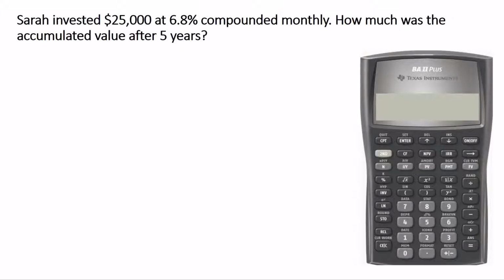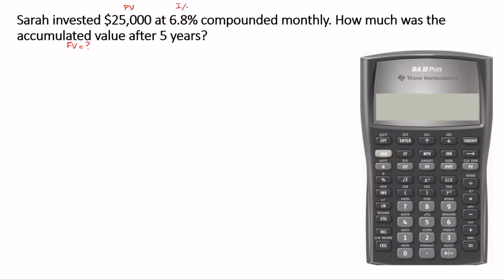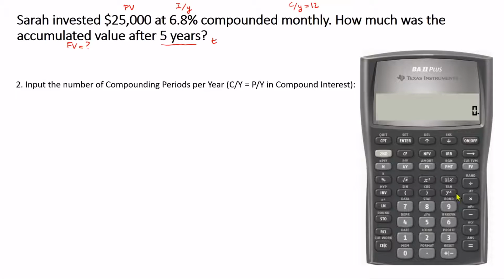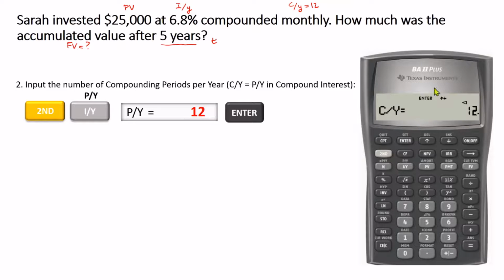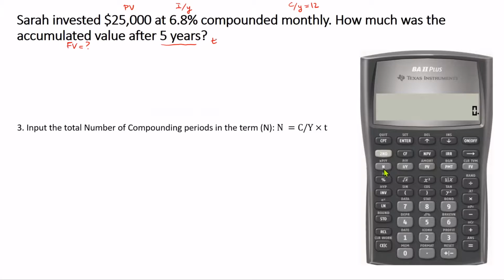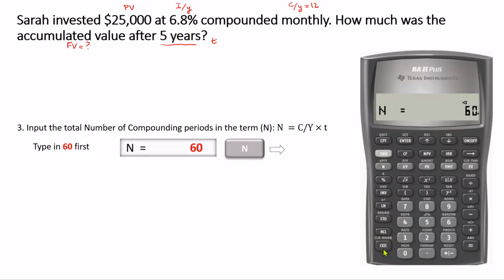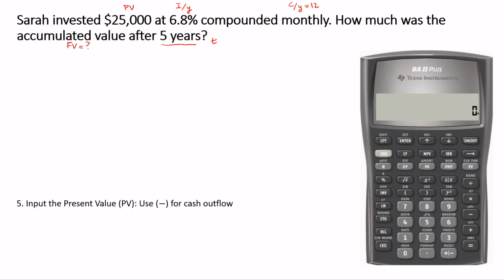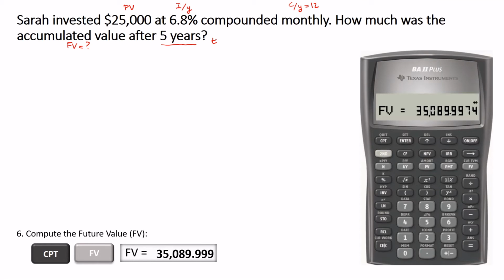Compound Interest: How to Compute FV using Financial Calculator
How to Compute the future value (FV) for compound interest problems using Texas Instruments BA II Plus Financial Calculator